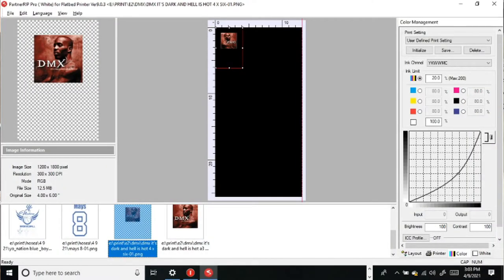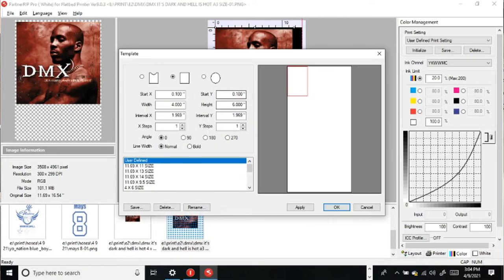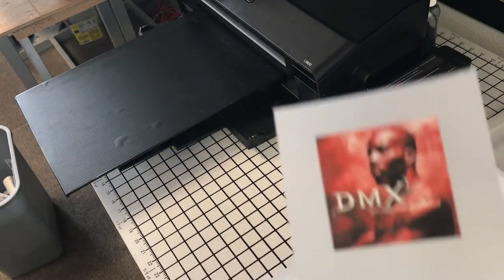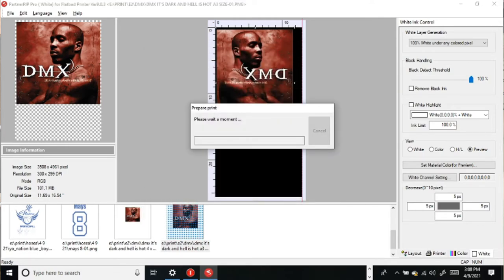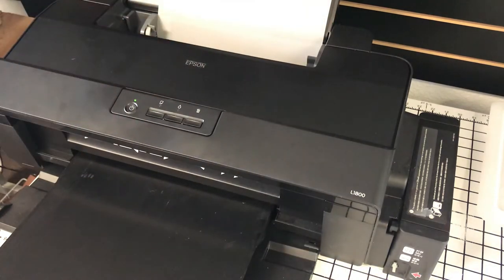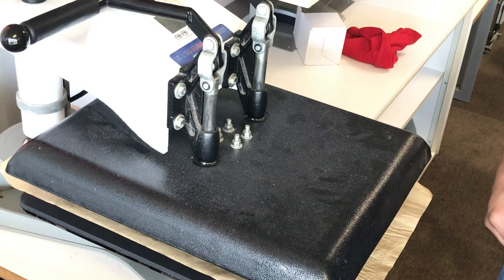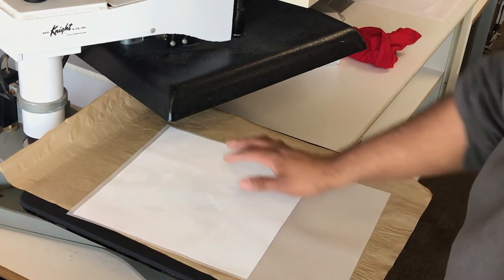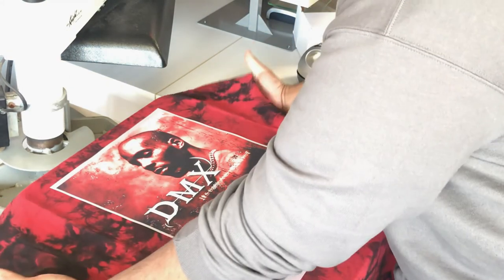EPSON L1800 DTF PRINTER (PART 3) USING ACRORIP 9 AND PRESSING T-SHIRT - RIP DMX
Here, I use AcroRIP 9 with the L1800 DTF Printer from Kingdom DTF, to create a tribute shirt to one of DMX's first albums (RIP). If you have any questions with regard to DTF printing or need help with a printer you purchased, please reach out---I am always here to help.

My DTF Printing Mastery Class is LIVE!

Rotary Paper Trimmer

Garment Lint Shaver

10ml syringes for priming cartridges:

Blunt tip needle dispensers for syringes:

Storage containers and lids for DTF powder:

Silica packs to prevent moisture in DTF curing powder:

Sublimation paper (13x19 sheets)

T-Shirt alignment rulers: